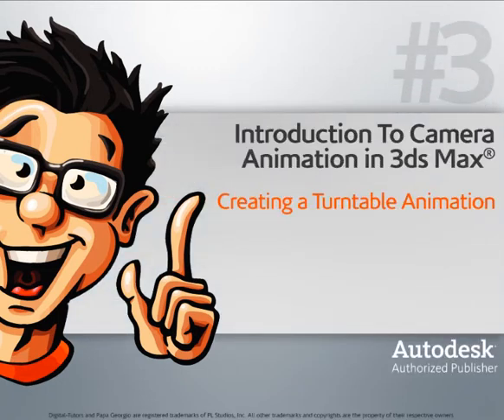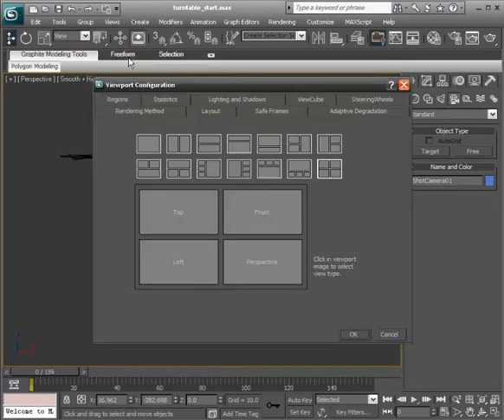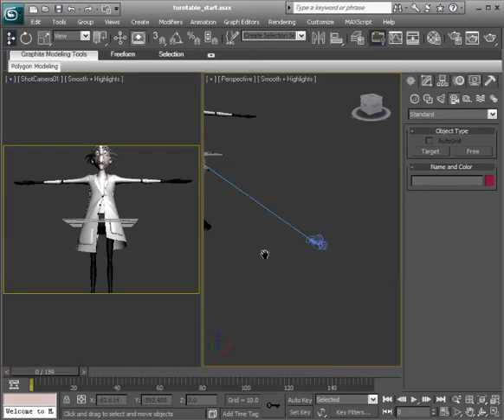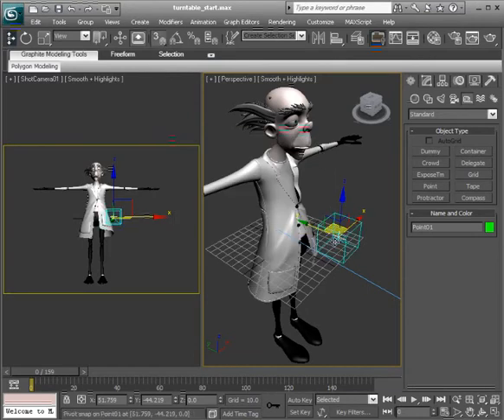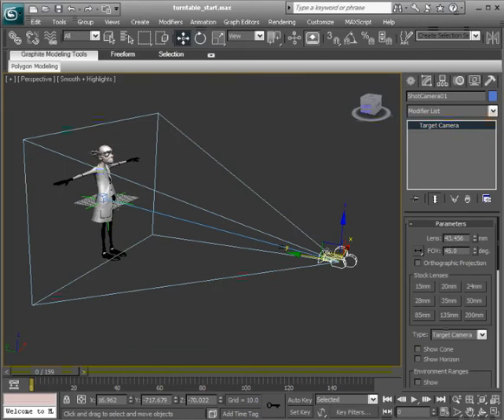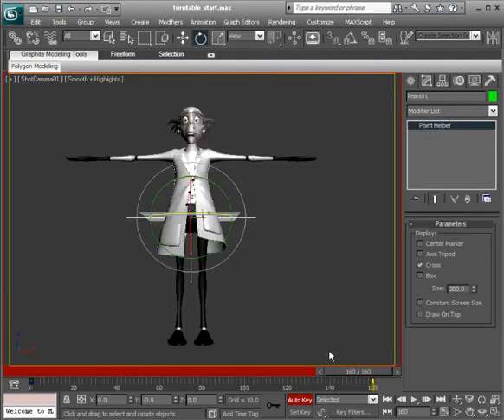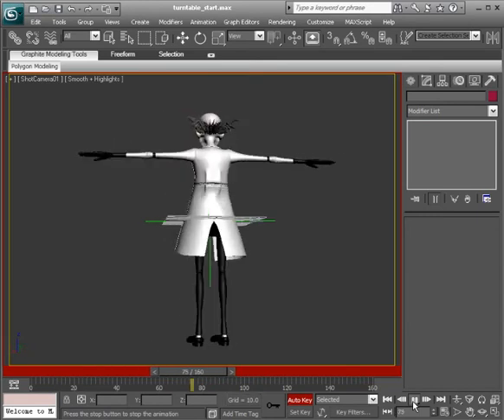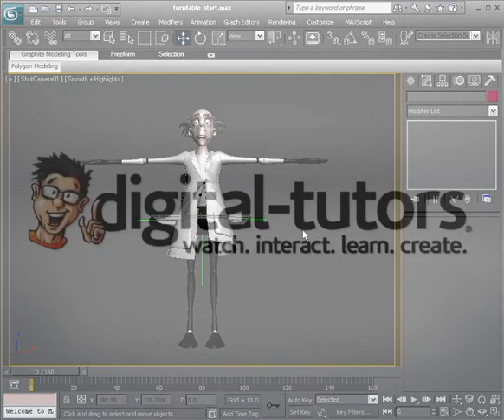3. Creating a Turntable Animation.flv